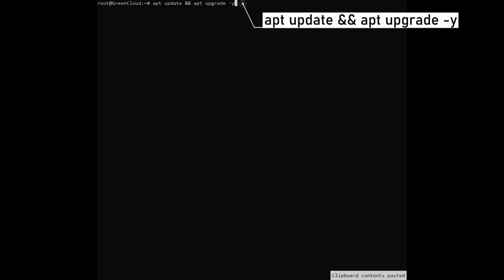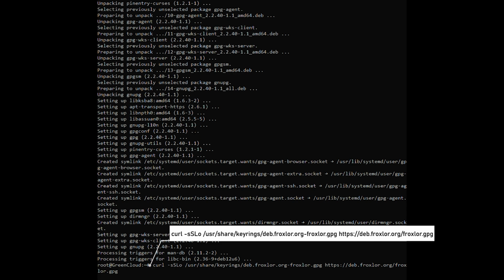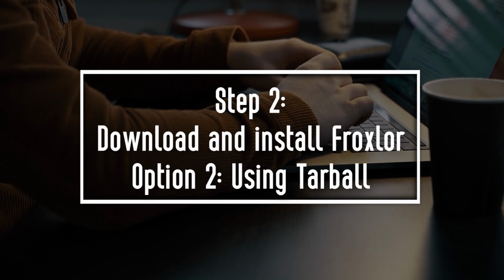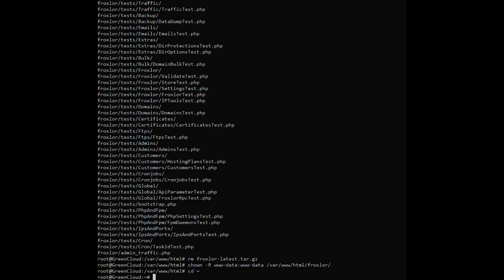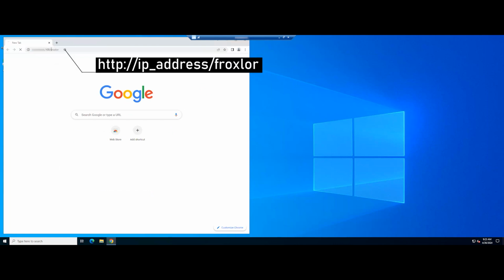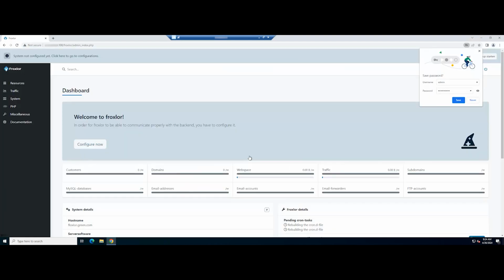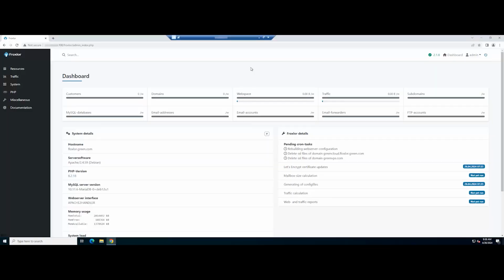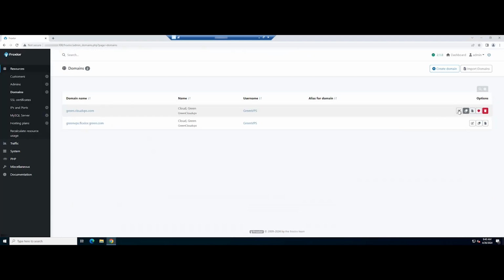How to install Froxlor on Debian 12 | VPS Tutorial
Managing a server(s) is one of the fundamental tasks for IT admins. At times this becomes so hard when the environment gets large and complex. Server management software comes in handy to help monitor, control, and maintain servers and their associated resources within the environment. It provides a centralized location to manage hardware, operating systems, applications, and server-related tasks. This streamlines server administration, enhancing efficiency and ensuring the health and performance of systems.

Froxlor is an open-source tool developed by experienced server admins to make managing a hosting platform easier. It comes with a modern and improved UI with dark and light modes. You can also tweak the design using Twig to create a desired look.